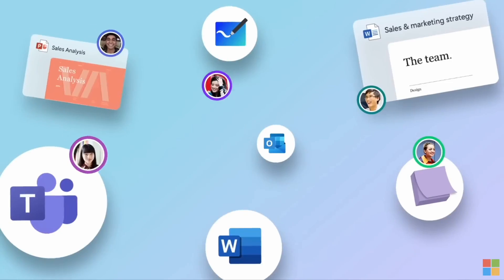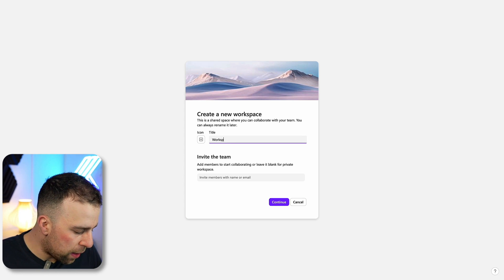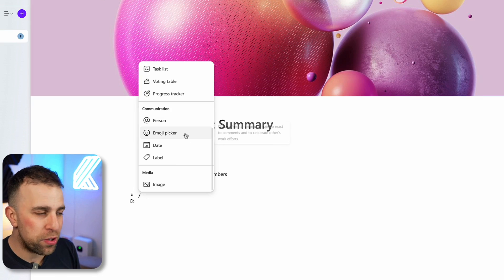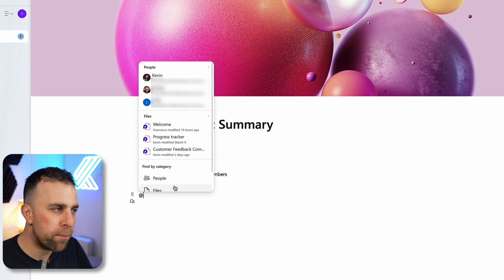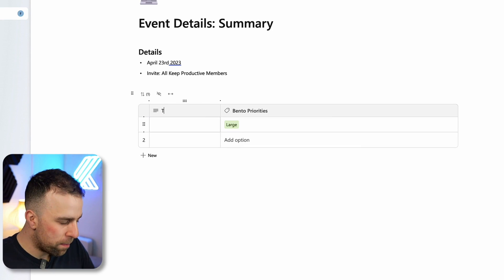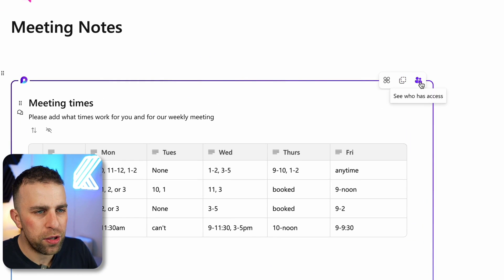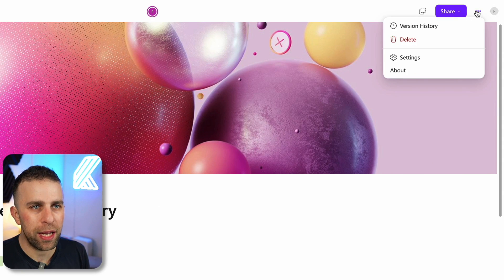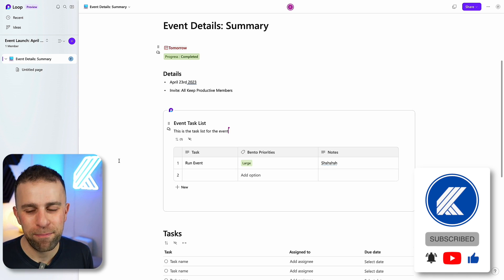Ultimate Microsoft Loop Guide: Get Started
Stop doing busywork! Try Bento Focus Find the best productivity tools with our Welcome to the Ultimate Microsoft Loop Guide, where you'll learn everything you need to know to get started with this exciting new tool. Whether you're a seasoned professional or a beginner, this guide is for you. In this video, we'll be covering the basics of Microsoft Loop, why it's such a powerful tool, and how you can start using it today. Microsoft introduced Microsoft Loop in 2023 - explore everything you need to know about Microsoft Loop

00:00 - Introduction
00:20 - Modern Work Mentor
01:59 - Workspaces
04:30 - Pages
06:30 - Loop Components
13:20 - Databases
14:50 - Ideas, Recent & More